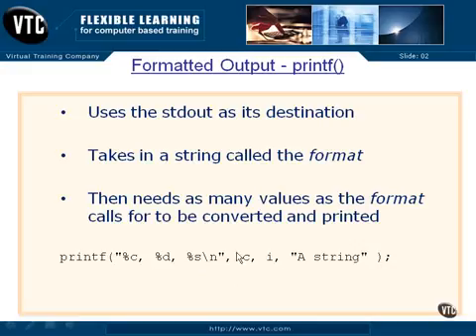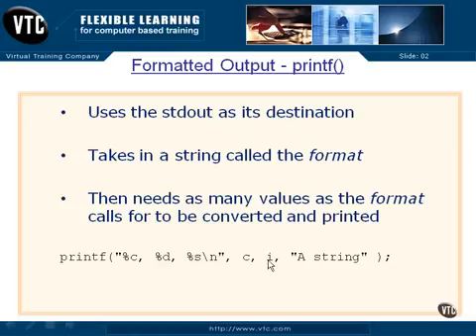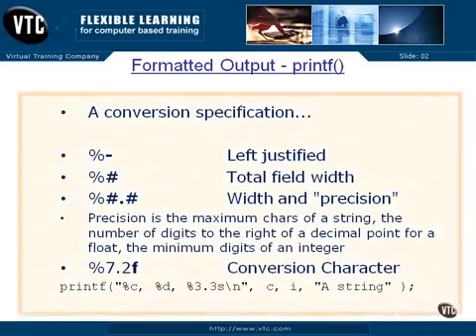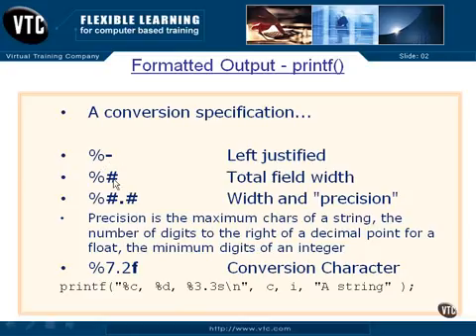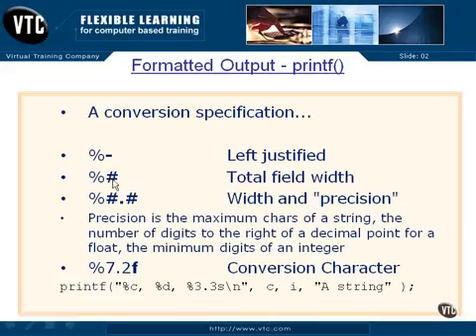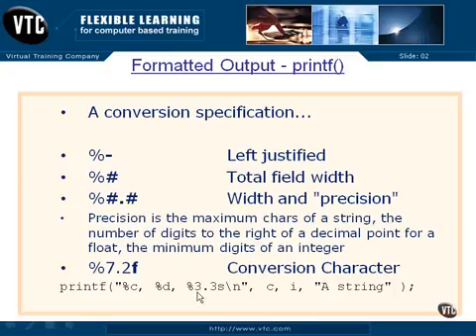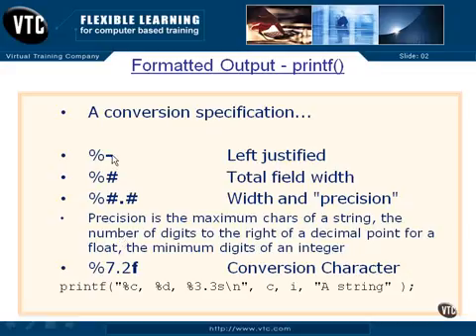Formatted Output Printf PT1 03 Chapter 08